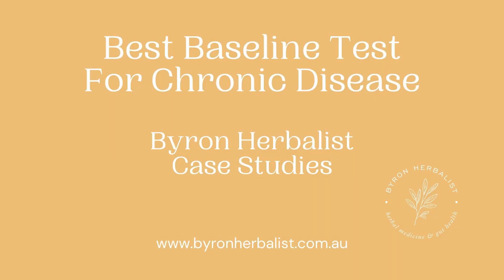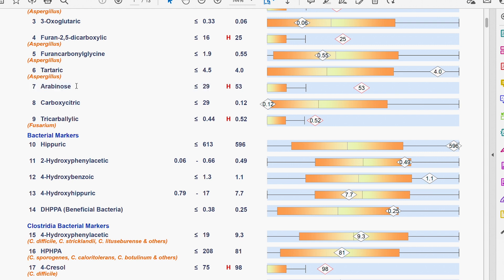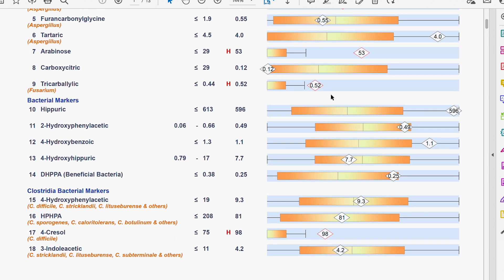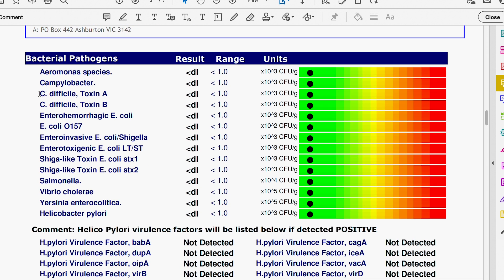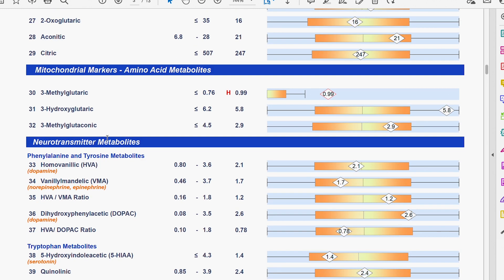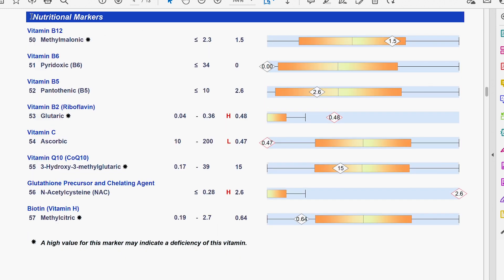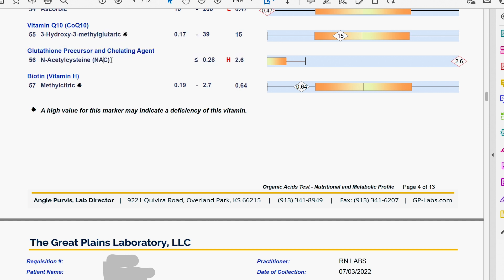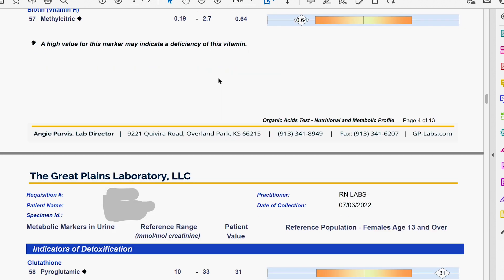Best Baseline Testing for Chronic Disease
Functional testing plays a big part in the Byron Herbalist model. I have been undecided at certain points of my career how necessary it is, especially as it comes with an out-of-pocket expense to my patients. I even spent awhile ordering less and less testing. Now I am firmly in the 'test don't guess' camp!

That doesn't mean we order every test under the sun and run the lab bill up as high as we can. Select, targeted testing, maybe 1-2, 3 at the most for each patient helps to save time and money in the long run. Addressing and resolving the root cause is crucial.

Today I wanted to share my preferred baseline test for any chronic health patent. Whenever there is any confusion on a diagnosis, drivers of disease or how a patient's biochemistry is impacted I will recommend and discuss the need for an Organic Acid Test (OAT test). In this video we will cover a case study from the clinic of a patient who had resolved their Lyme disease but was still symptomatic. In her OAT test we can see an overgrowth of green mould in her body, an excessive amount of oxalates, crucial nutrient deficiencies AND impairments to her ability to detoxify. All things I couldn't have determined without the OAT test results.